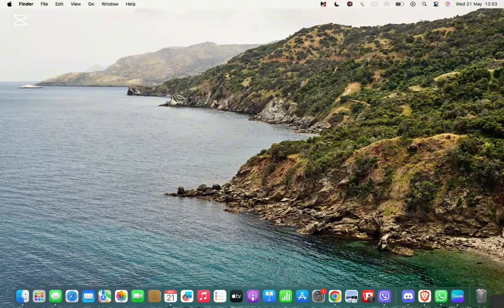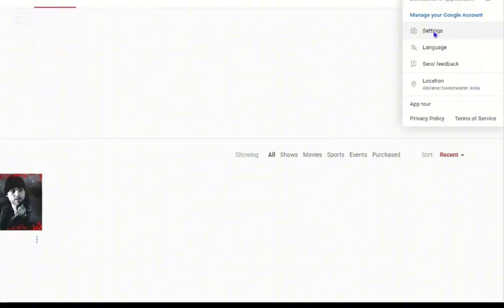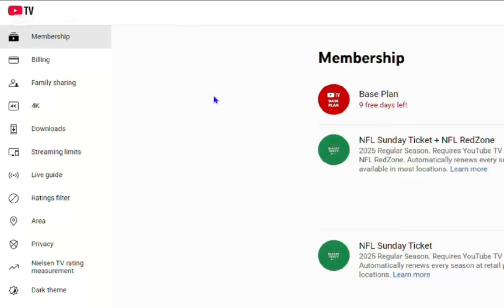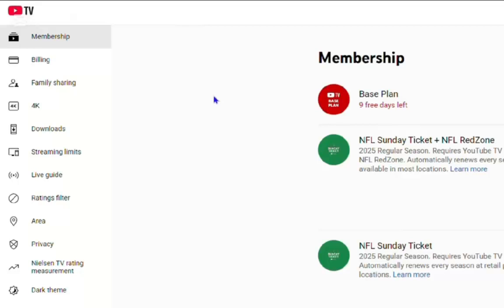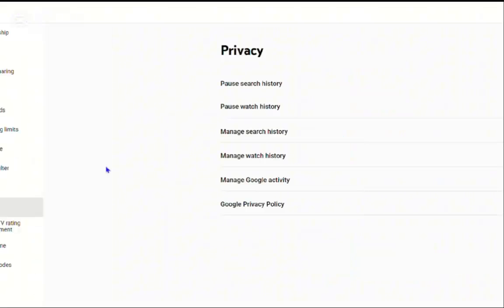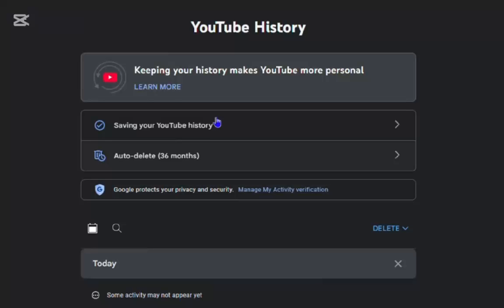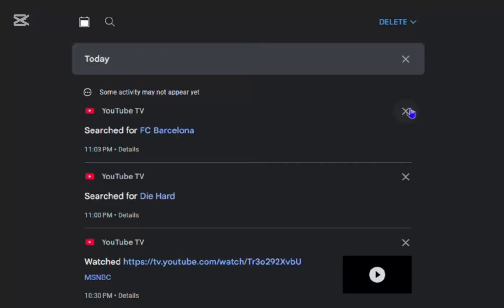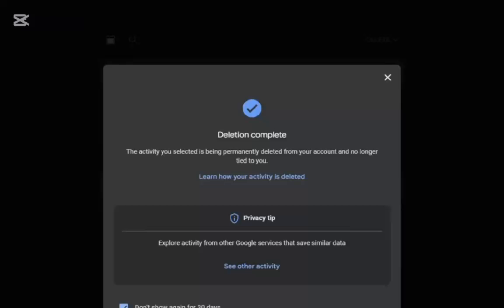How To Delete From Library Or Watch History On Youtube TV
Today in this video, we are going to discuss how to delete items from your library or watch history on YouTube TV. So without wasting much time, let’s get straight into the video.

To manage your watch history and library on YouTube TV, first tap on your profile icon located in the top-right corner of the screen. Then, head over to Settings from the dropdown menu.

Inside Settings, navigate to the “Privacy” section on the left-hand side menu. Once you’re in the privacy section, tap on “Manage your watch history.” This will open a new interface where you can view, filter by date, or delete your history. You can also choose to pause watch history if needed.

To delete specific videos from your history, simply tap the X or cross mark next to the item you want to remove. This will permanently delete that video from your watch history on YouTube TV.

To remove shows from your library, go to the Library tab, open Recordings, and tap the check mark next to the show you wish to delete. That’s it! I hope you found this video helpful. We’ll be back again with more informative videos.